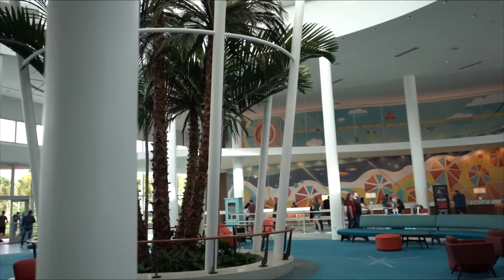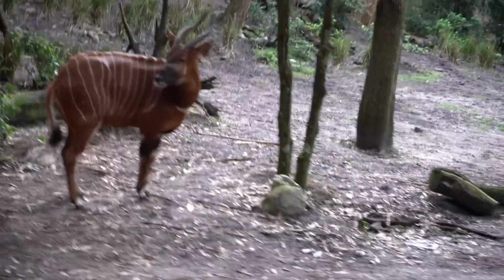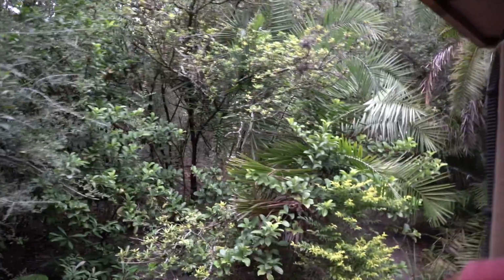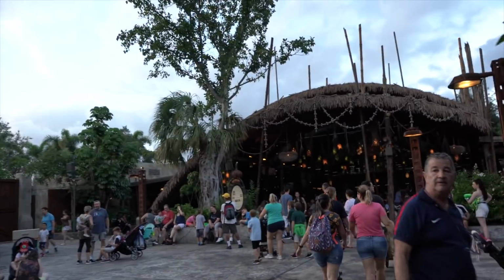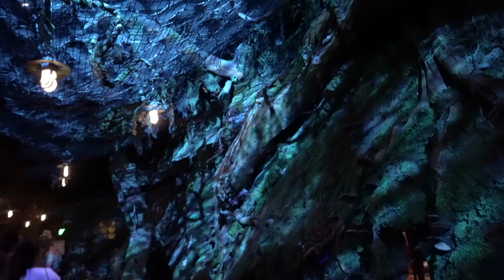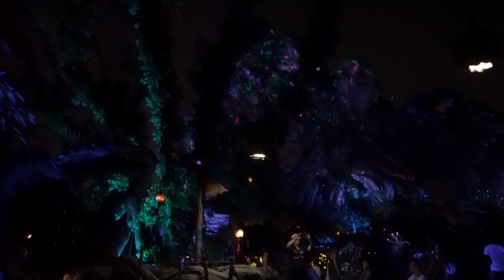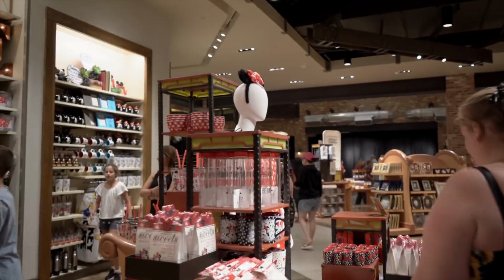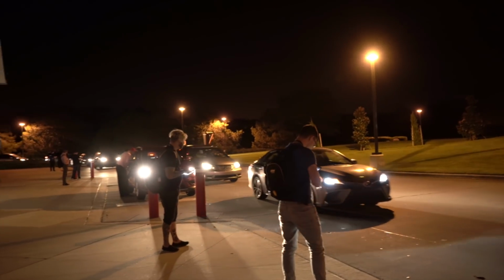Animal Kingdom - First Time Riding Flight Of Passage & Dinner At Satu'li Canteen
Hey!

I'm Gary and sometimes i'm joined my by fiancee Becca. We're an Engaged couple from the uk. We love Florida. So much we go back every year! We spend a lot of time at Walt Disney World, Universal Studios, Halloween Horror Nights & Seaworld, as well as other locations in the Orlando area. The Fun Doesn't stop there though as we often record our life back here in the UK, Along with planning tips and guide videos, top 5  videos and Tutorials based on videos, photos and editing...

Would love to see you guys in Orlando with a florida guy tee!